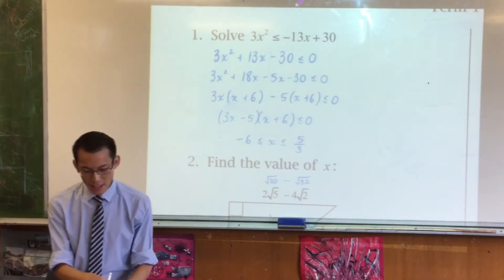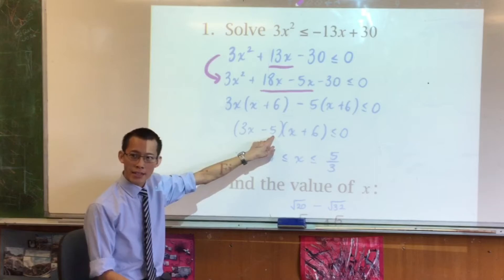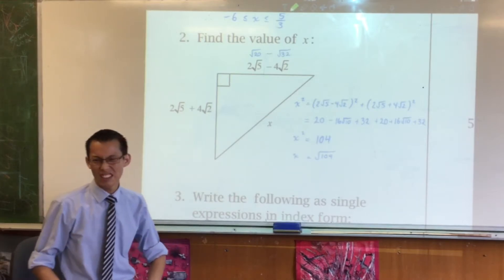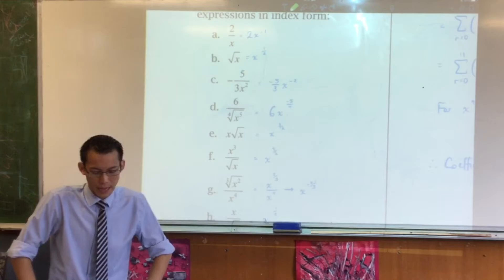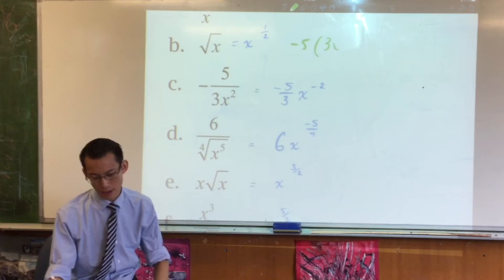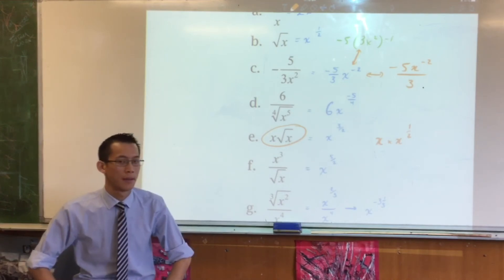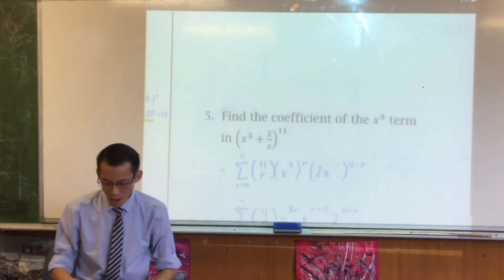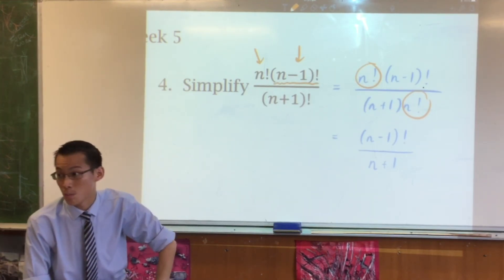Y11 Maths Ext 1 Quiz (1 of 2: Quadratic inequality, surds, factorials)